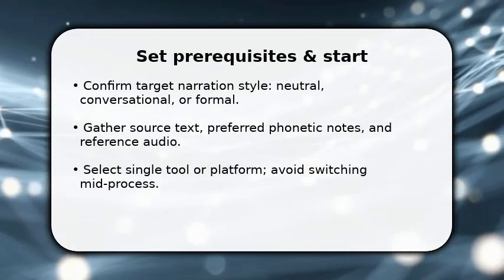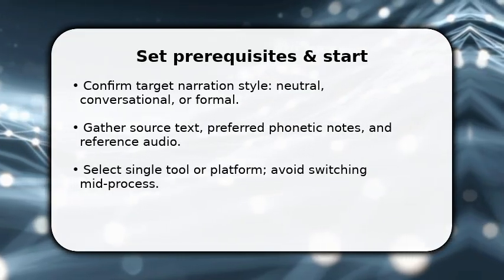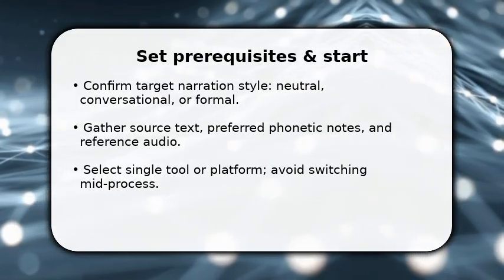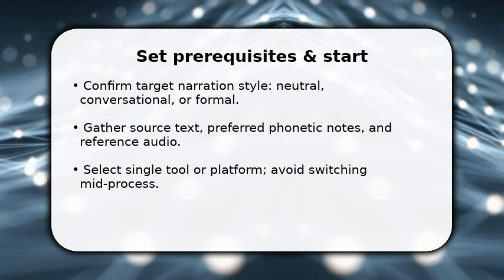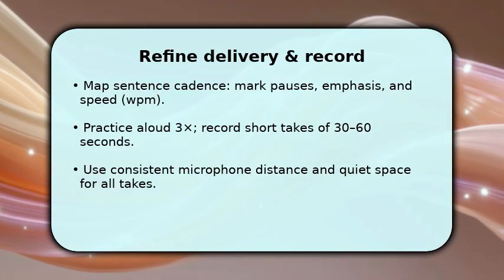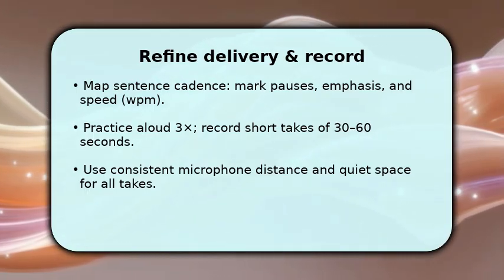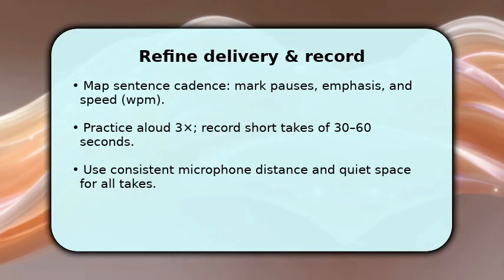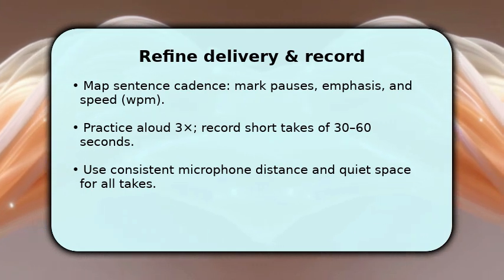How to Change Narration in English (only Way)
How to Change Narration in English (only Way) | 🔒 Surfshark VPN Deal — Stay private and secure. $1.99/mo + 3 Months Free ▸

Master the art of changing narration in English through practical exergy. This video guides you step-by-step on how to adjust your storytelling voice for different audiences and contexts, enhancing engagement and clarity.

change narration, English speaking skills, storytelling techniques, narrative delivery, audience adaptation, voice modulation, engaging speech, public speaking tips, communication mastery, speech coaching, pronunciation practice